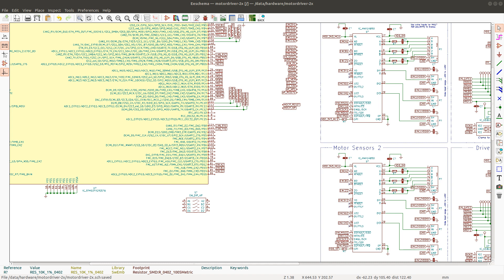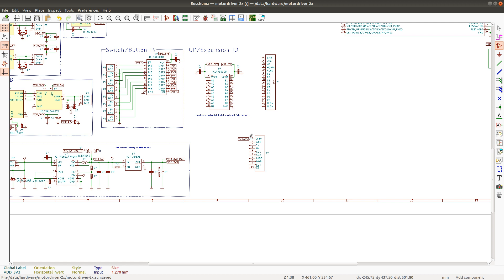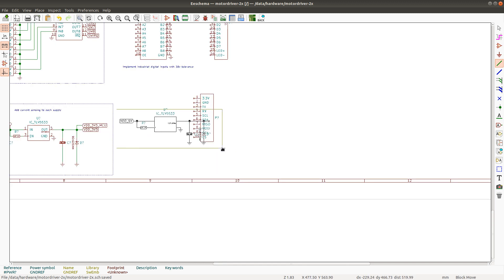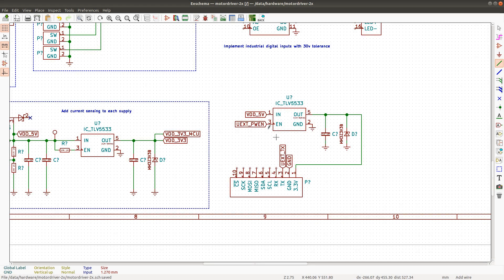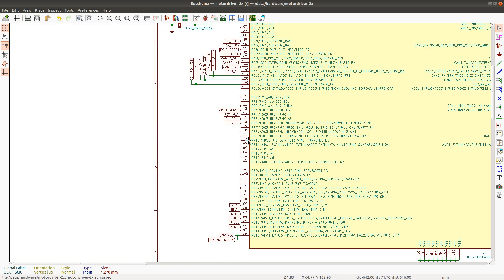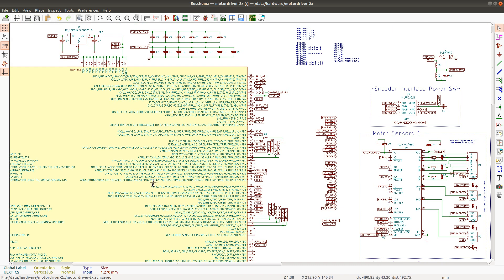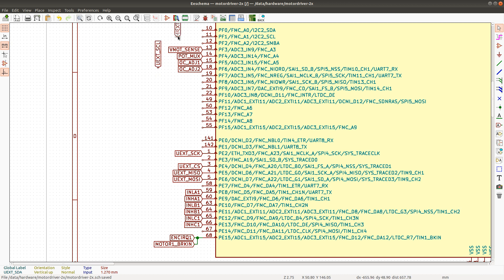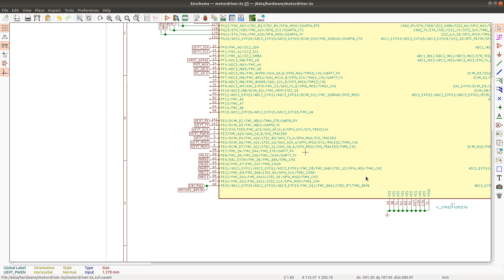KiCad Schematic Design #31: adding the UEXT expansion connector with I2C, SPI and UART